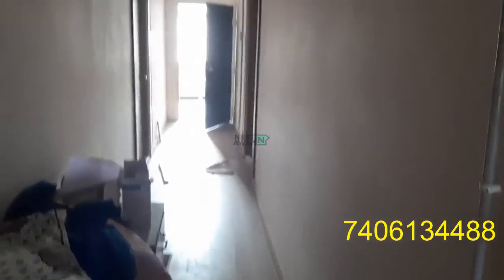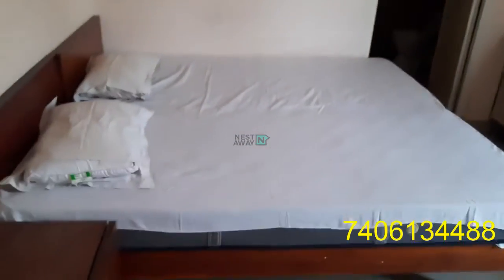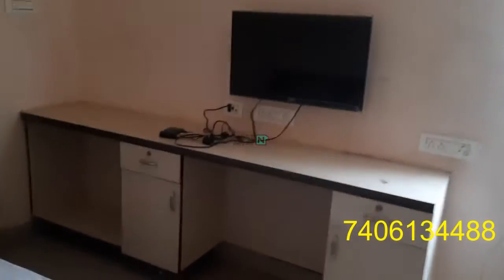Studio Flat for rent in Hyderabad | Pocharam | Bachelors | No Brokerage | 7406134488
Here is a video tour of the Nestaway House - 265445 located at Singapore Township, Pocharam, Hyderabad. This house is ideal for bachelors looking for a studio flat for rent in Pocharam Hyderabad.

It is a Fullyfurnished house with a Spacious Living Area, Modular Kitchen and Highly Ventilated Property, Wardrobe, TV, Geyser and has Attached Bathroom.

Entrance - 00:00
Studio Room - 00:13
Attached Bathroom  - 00:32
Nestaway Offer : 00:53

Property is close to Vogo Scooter Rentals